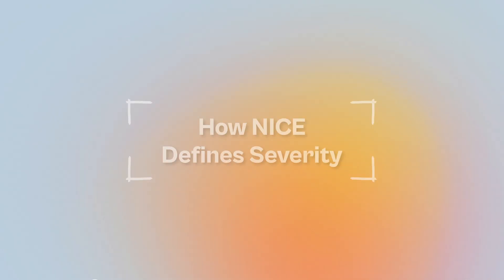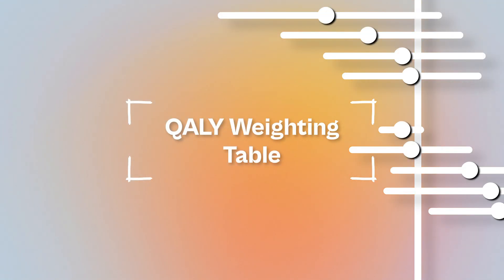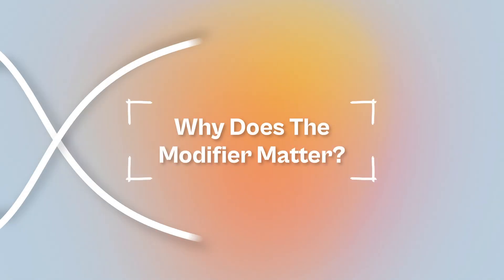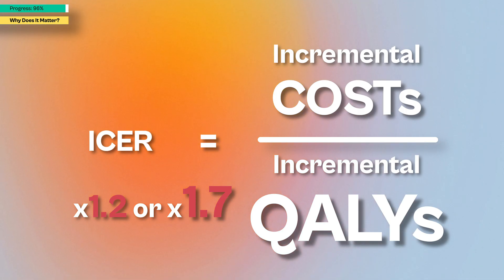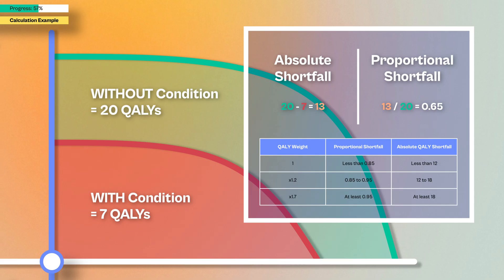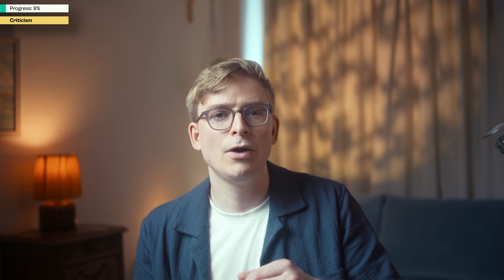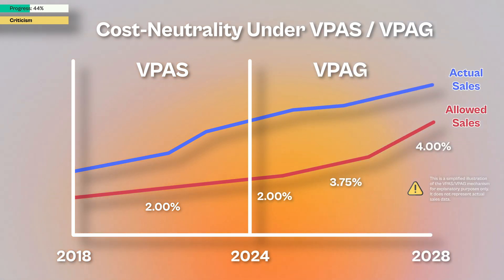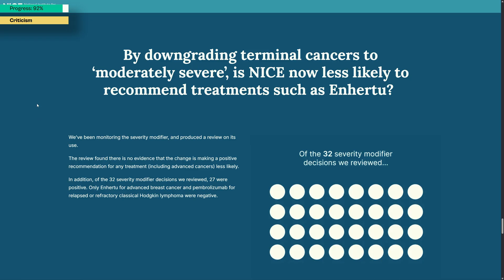The NICE Severity Modifier: A Quick Guide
This video explains how to calculate the NICE severity modifier, how it affects QALY weighting and cost-effectiveness thresholds, and why it can determine whether a treatment is recommended for NHS funding. ⚖️💷
PHARMA GLOSSARY 🔍
TIMECODES ⏰
0:00 Intro
0:13 What is the NICE Severity Modifier?
0:49 How NICE Defines Severity
1:26 QALY Weighting Table (as per NICE Manual)
2:01 Why Does the NICE Severity Modifier Matter?
2:47 Practical Calculation Example: NICE Severity Modifier
3:49 Criticism
5:26 Summary & Call to Action
REFERENCES 📚
NICE health technology evaluations: the manual.
NICE. What is NICE’s severity modifier?
University of Sheffield. Calculating severity shortfall for NICE evaluations: Links to TSD23 & DSU severity shortfall calculator.
NICE End-Of-Life Criteria. 2009 (NO LONGER IN USE!)
Mtech Access. What is a decision modifier and how do I calculate it?
ABPI. 2024. Understanding medicines access: a look at the severity modifier and its impact.
ABPI. 2024. Contributing to a Financially Sustainable NHS.